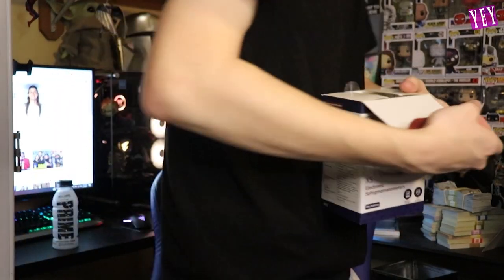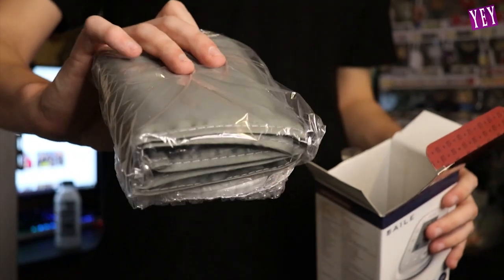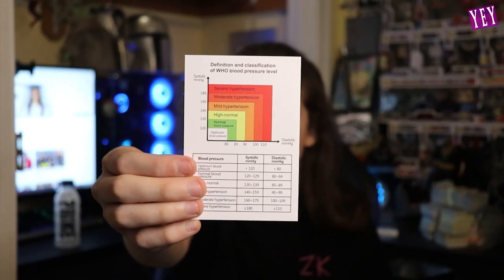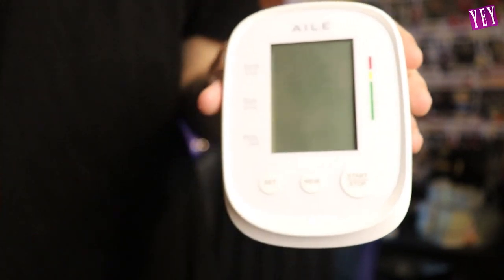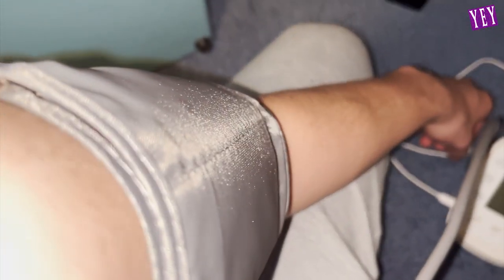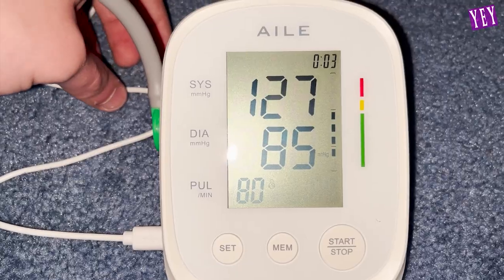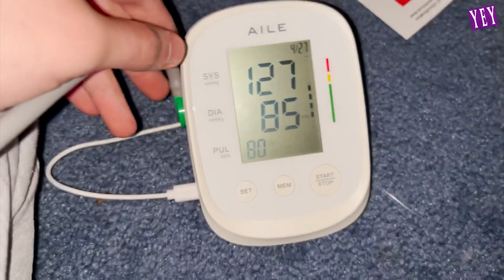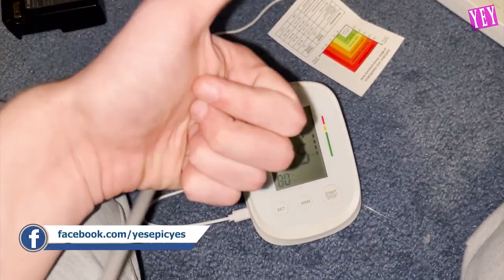AILE Blood Pressure Monitor Review | Your Personal Health Companion!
Discover the AILE Blood Pressure Monitor in our in-depth review. We discuss its accuracy, ease of use, and health tracking capabilities. Stay informed about your well-being with this user-friendly monitor.